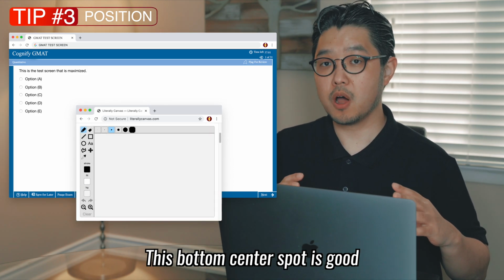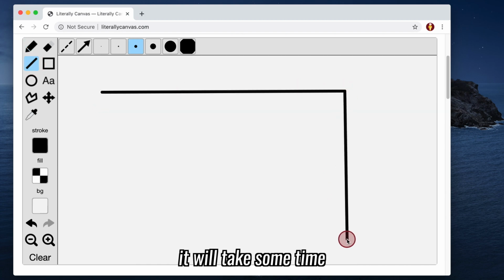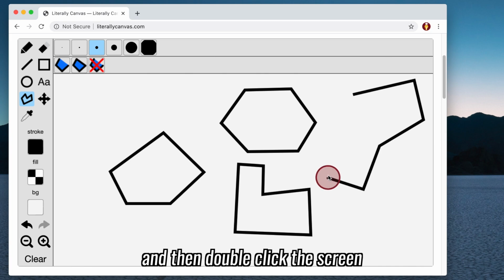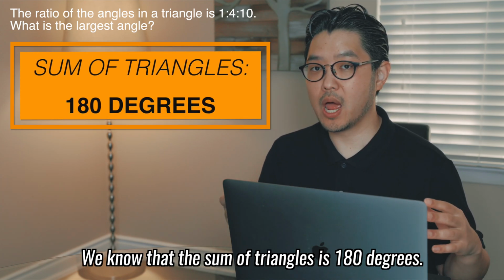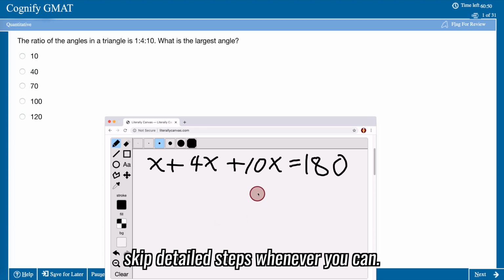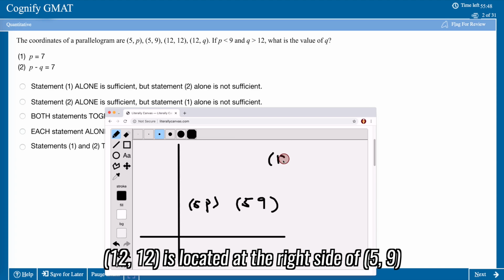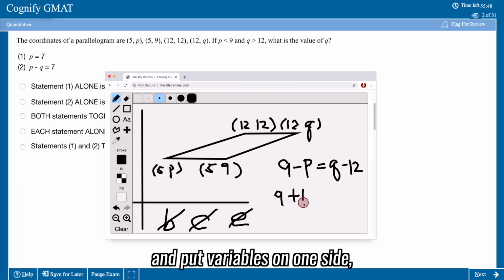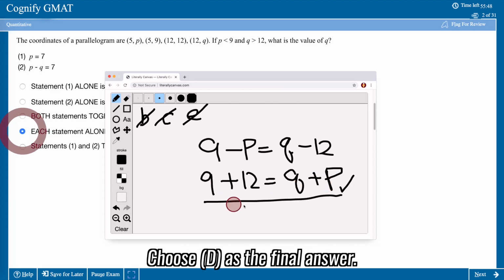5 Tips: Maximize GMAT Online Whiteboard!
Do you have no choice but to take the GMAT Online? I will show you 5 ultimate tips for using the whiteboard!

Don't forget to check out the demo at 8:27 and 9:52! Even if you don't take the GMAT Online, try these GMAT level problems.

📝 UPDATE! Physical whiteboard now allowed!

⏰ Timestamps!
0:00 How to effectively use GMAT whiteboard
0:46 Tip #1 - When to Use Whiteboard
1:31 Tip #2 - Memorize Timesavers
2:48 Tip #3 - Position of Whiteboard
4:23 Tip #4 - Functions of Whiteboard
7:34 Tip #5 - Writing Answer Choices
8:27 Demo #1 - First Question
9:52 Demo #2 - Second Question
12:42 Demo #2 Ideal Solution

👩‍💻How Others Took GMAT Online & Their Experiences!